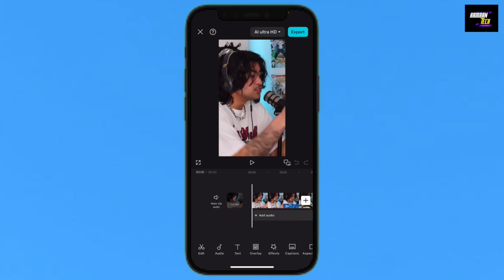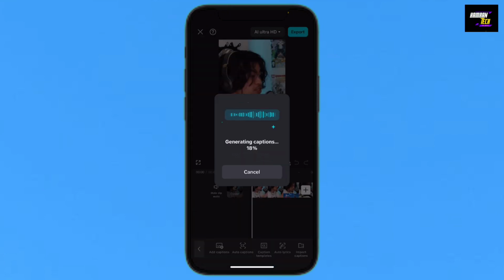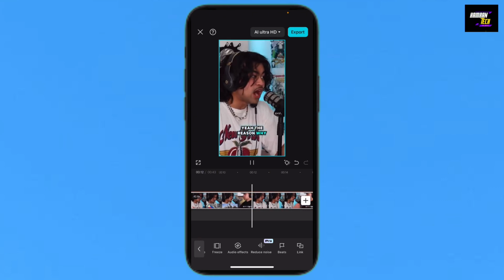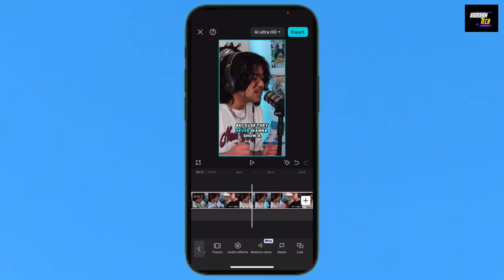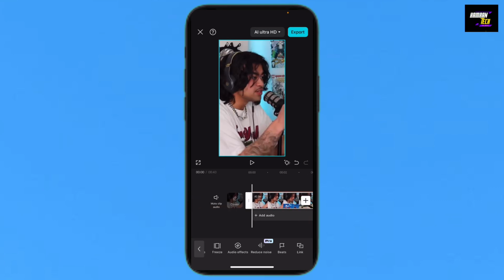How to Use AI to Edit Videos Automatically in CapCut (2025)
How to Use AI to Edit Videos Automatically in CapCut

Learn how to use AI to automatically edit videos in CapCut in this tutorial. Save time and create professional-looking videos effortlessly with these advanced editing techniques.

Unlock the power of AI animation with Pika Labs! In this video, we'll show you how to create stunning, professional-grade animations using the latest AI technology. From concept to completion, we'll take you through the entire process of bringing your ideas to life with Pika Labs' cutting-edge tools. Whether you're a seasoned animator or just starting out, you'll learn the tips and tricks to create amazing AI animations that will leave your audience in awe. So, what are you waiting for? Dive in and discover the limitless possibilities of AI animation with Pika Labs!